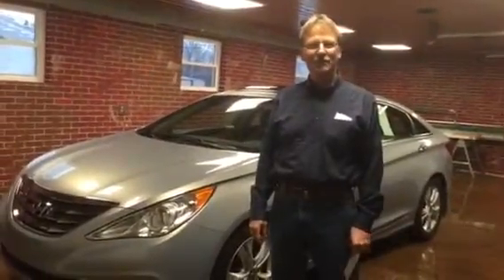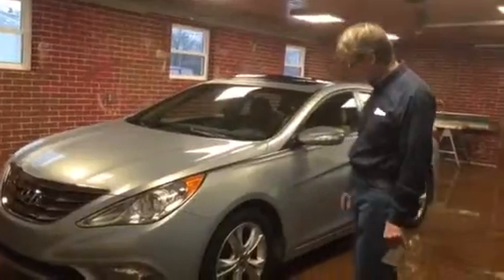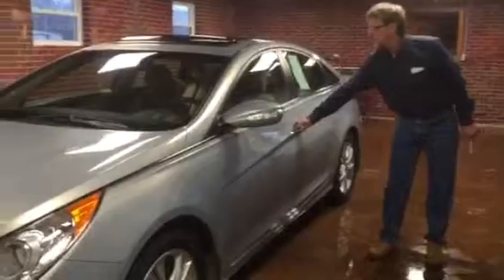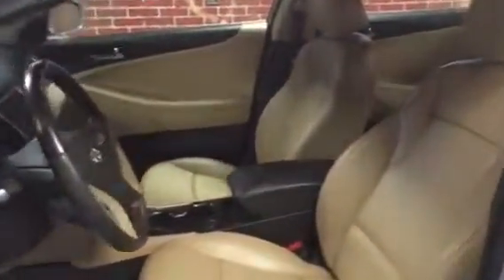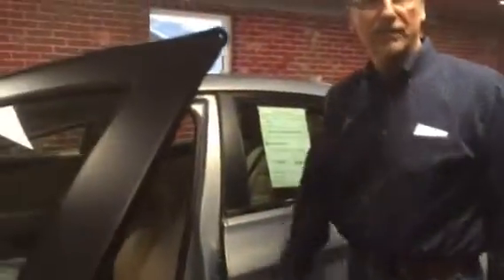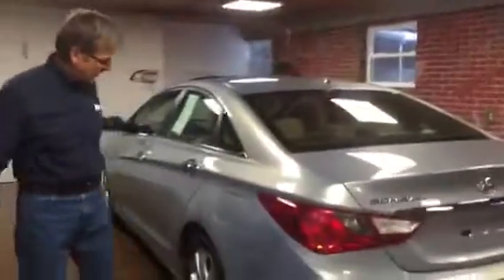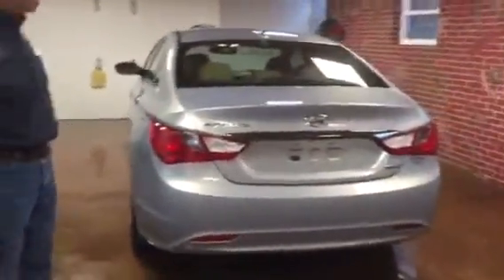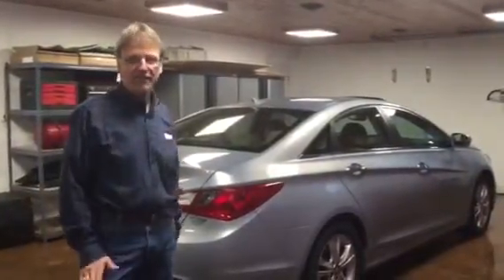2011 Hyundai Sonata LTD